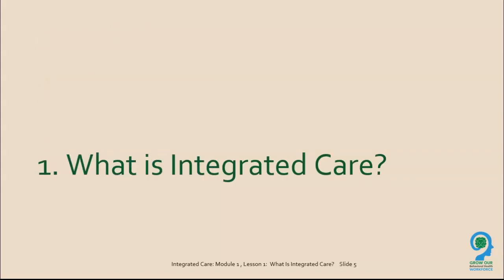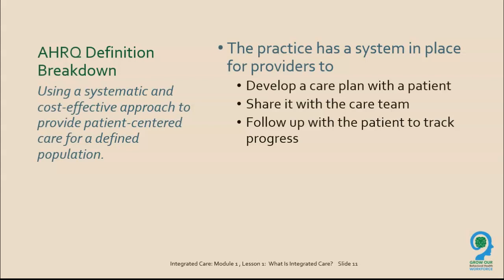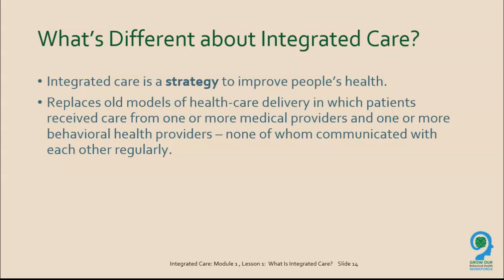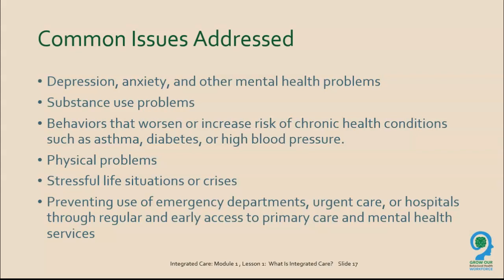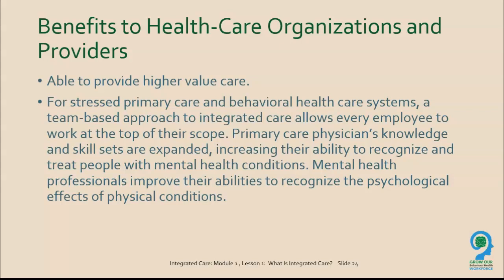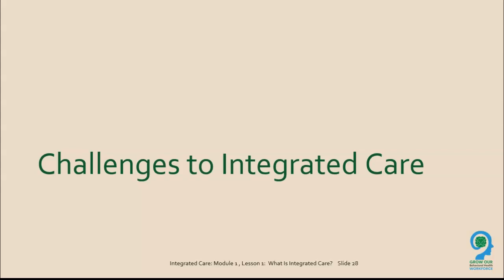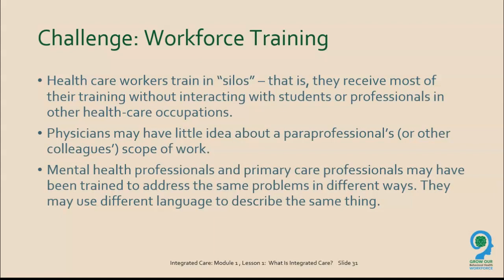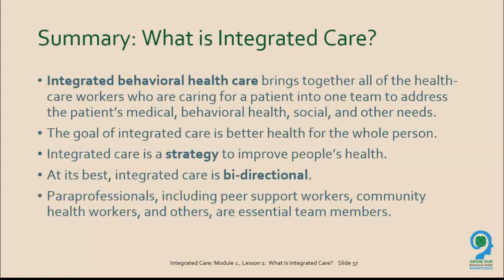IC M1 L1 What is Integrated Care